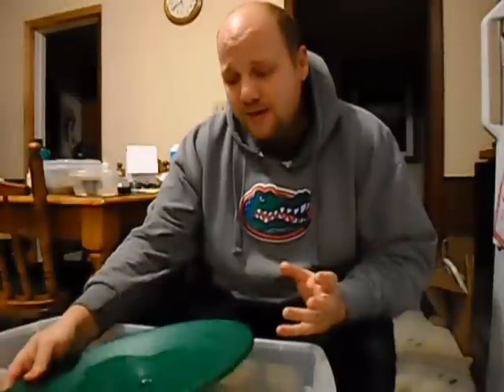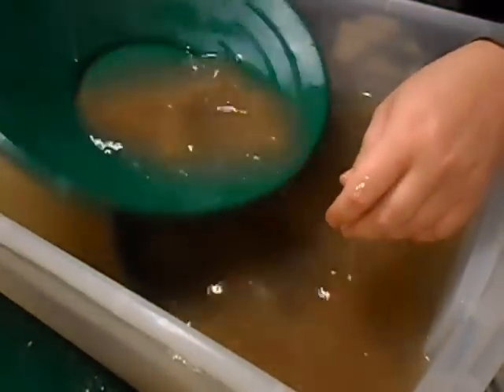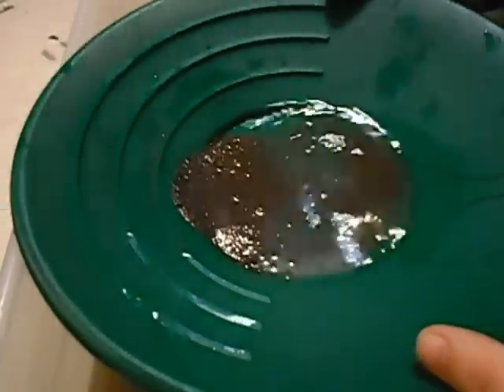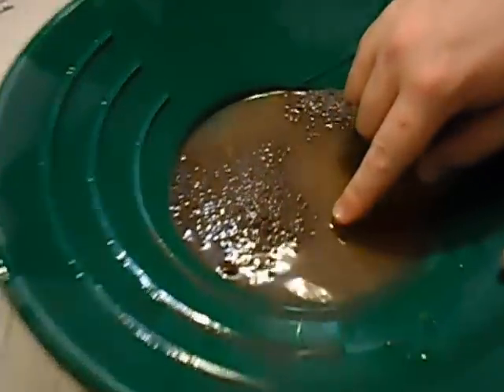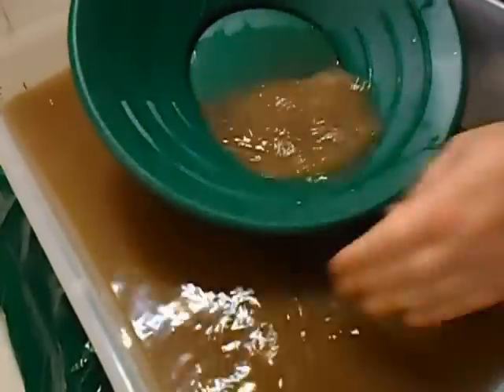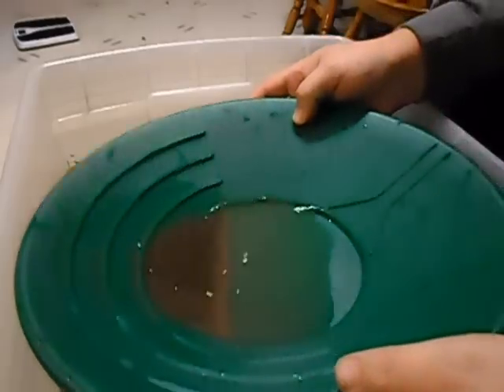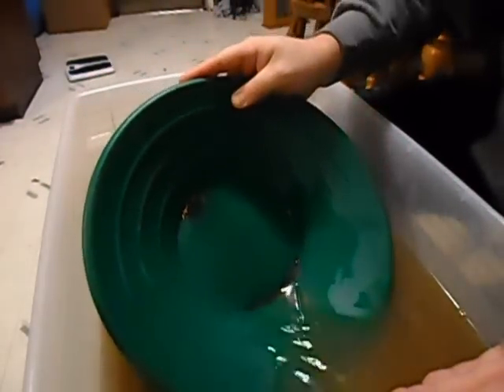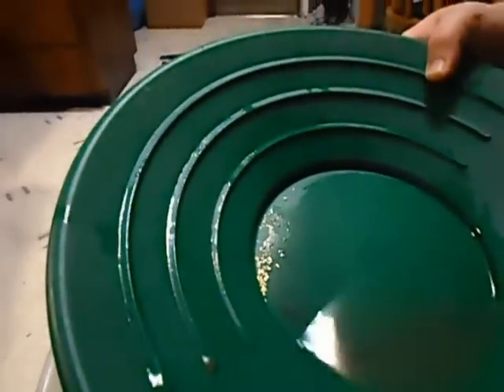How to use a Gold Pan and Gold Pay Dirt Review 2 of Ebay Seller slaw19792012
I bought this approx 1 pound bag for 19.77 with shipping
Rate this ebayer and Pay dirt a 9 out of 10
Great for beginner
Found .6grams.